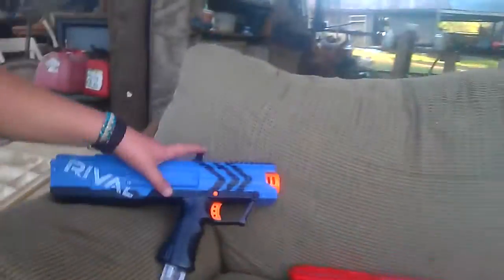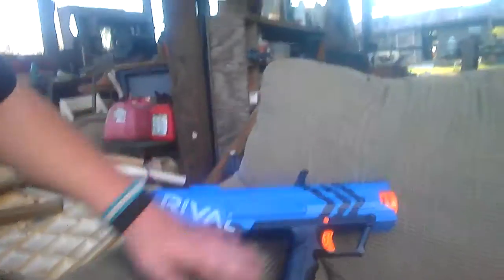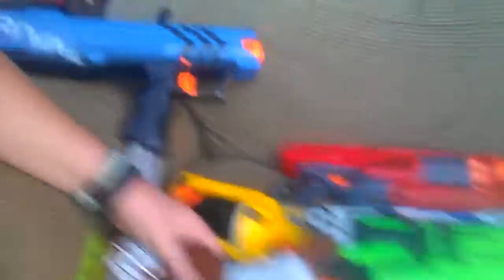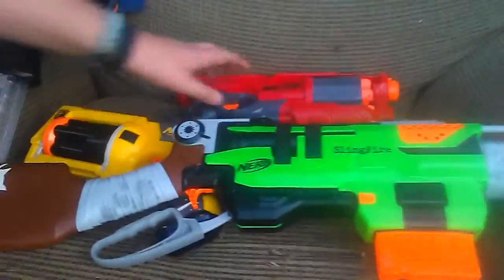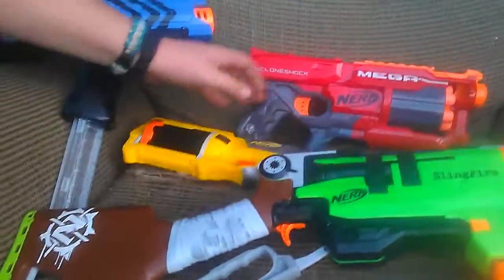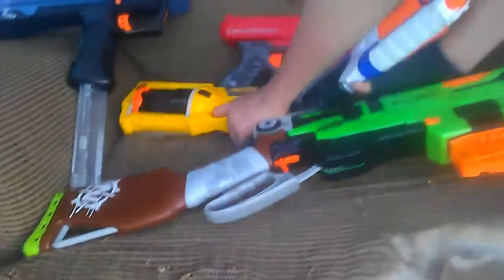Part one of Nerf war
First video on the channel
Sorry Ian I couldn't figure out how to put a link to your channel